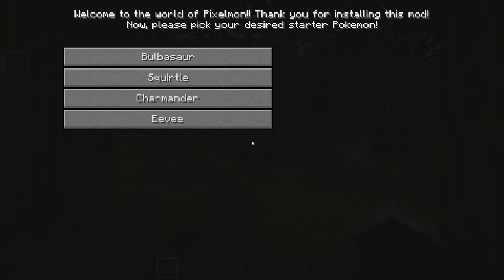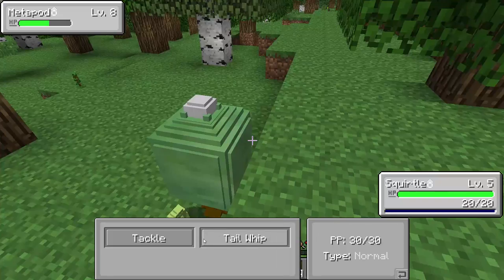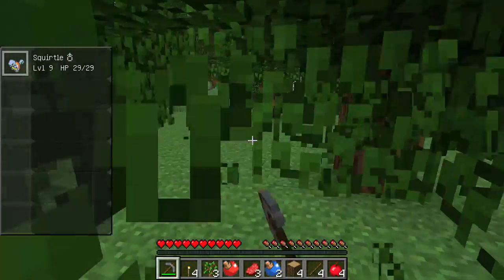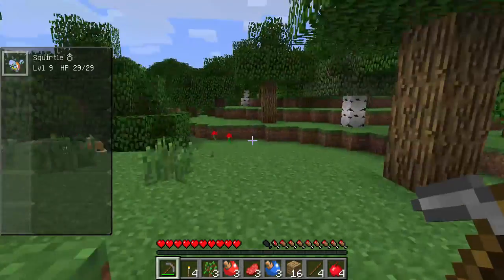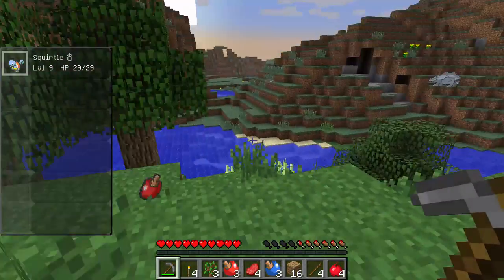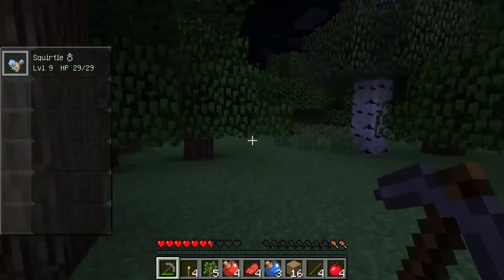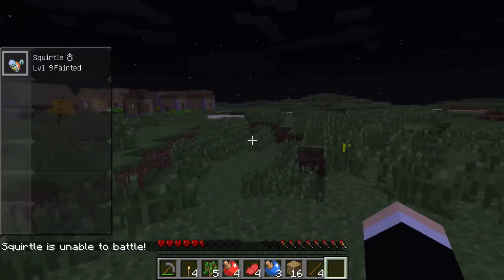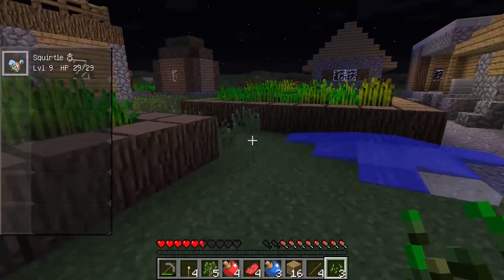Pixelmon: Search for Mew - EP1 - I Choose you, Squirtle!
In this episode of Pixelmon: Search for Mew Mr House picks his starter pokemon and starts his journey for the famous "Pixelmon", Mew!